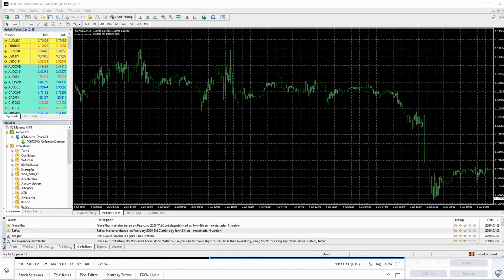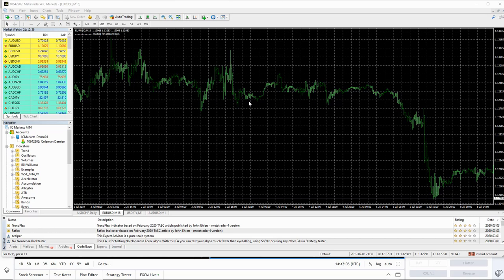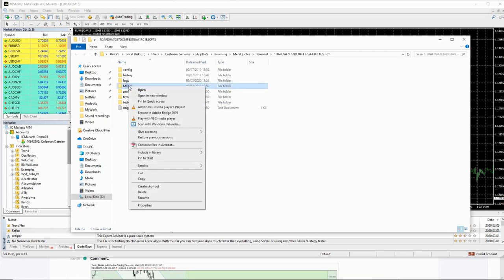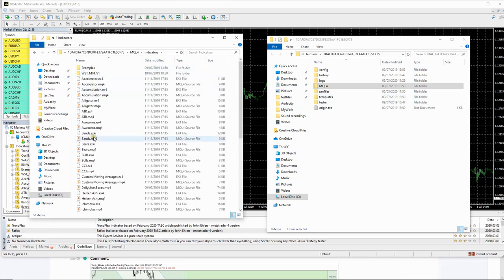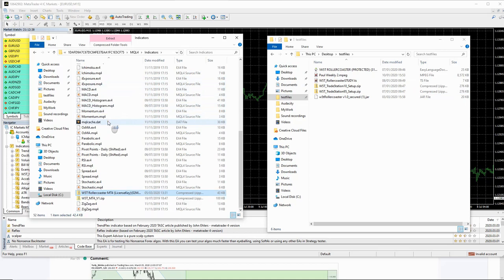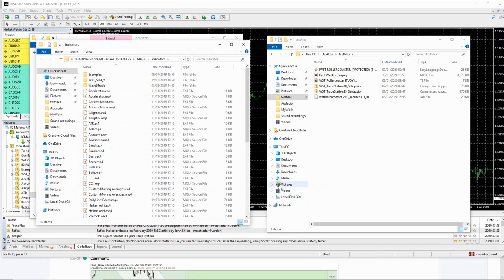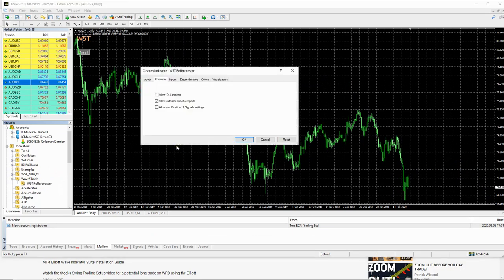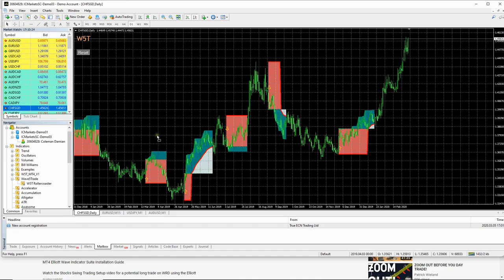MT4 Roller Coaster Installation Guide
This is the installation guide for our new Roller Coaster indicator on the MT4 platform.